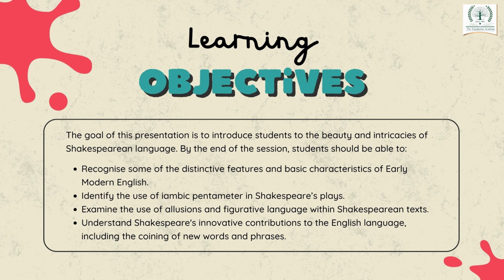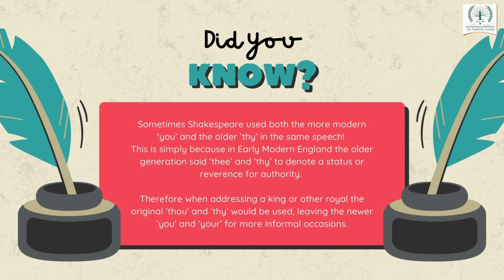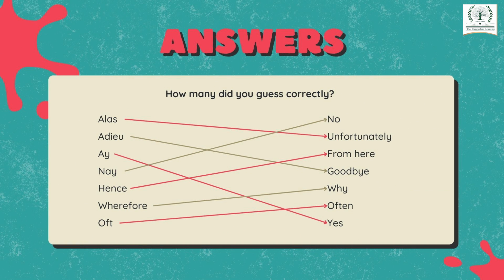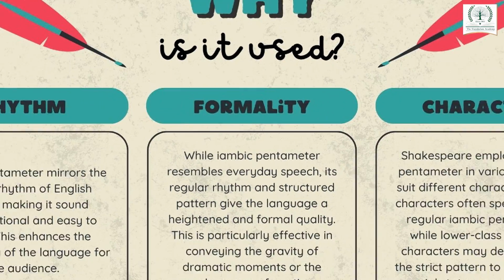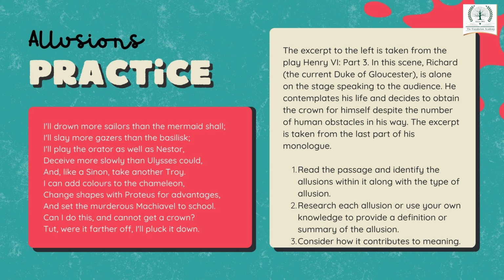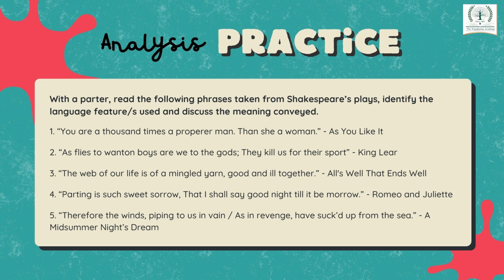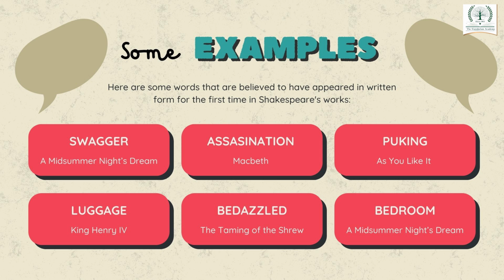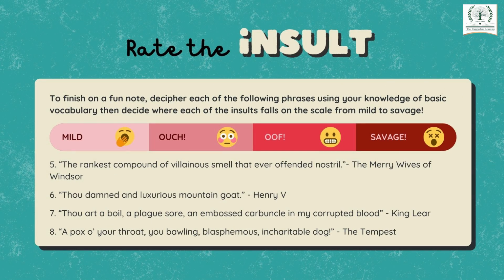The Language of Shakespeare: A Crash Course in Understanding His Words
Description:
Dive into the fascinating world of Shakespeare's language! In this crash course, we'll explore the unique words, phrases, and poetic styles that make Shakespeare's works so timeless and influential. Learn how to decode Elizabethan English, understand his use of metaphors, and uncover the techniques that make his writing unforgettable. Whether you're a student or a literature lover, this video is perfect for anyone wanting to understand and appreciate the language of the Bard.